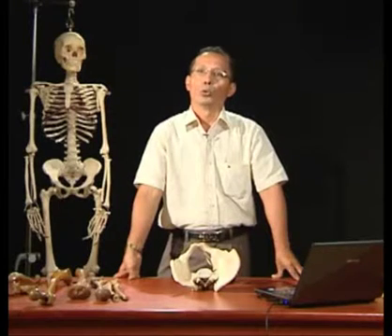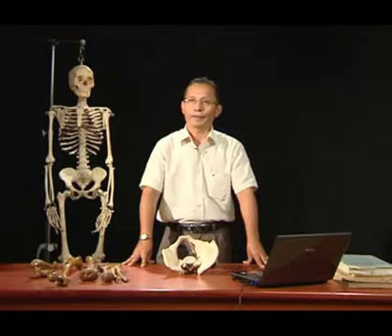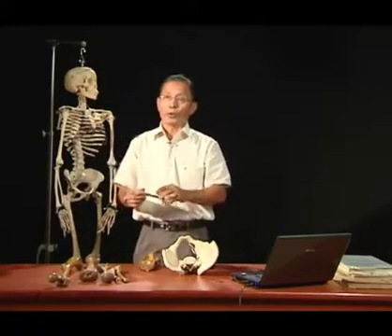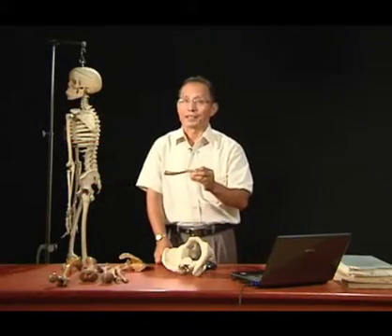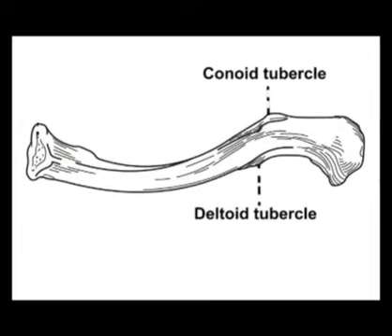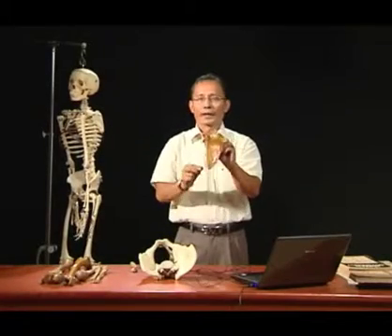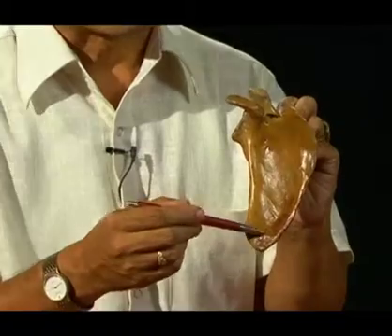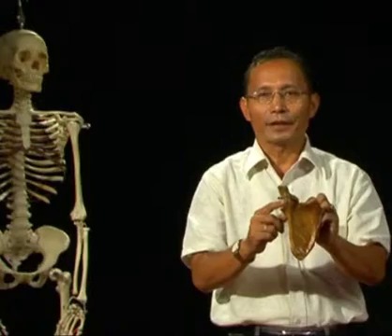Drawing and description of girdle bones part-I calvicle and scapula (Physical anthropology)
Module Name: Drawing and description of girdle bones part-I calvicle and scapula (Physical anthropology)